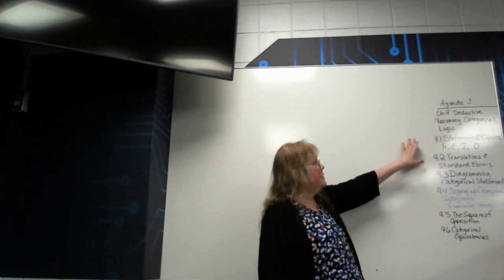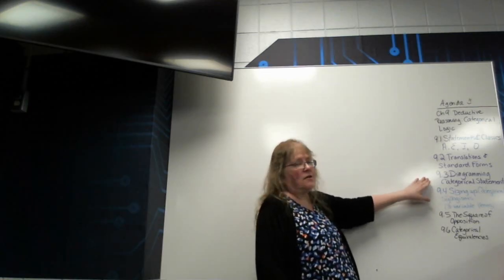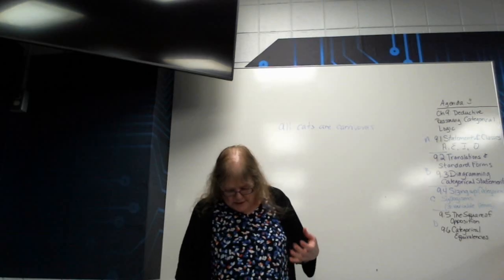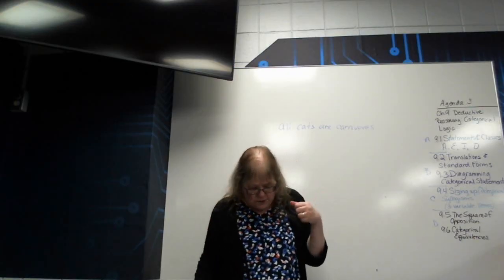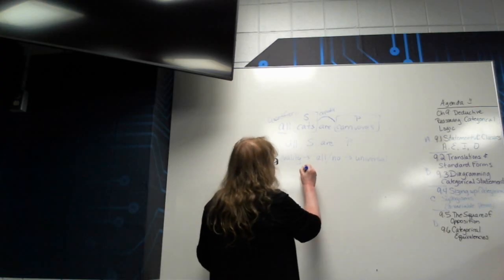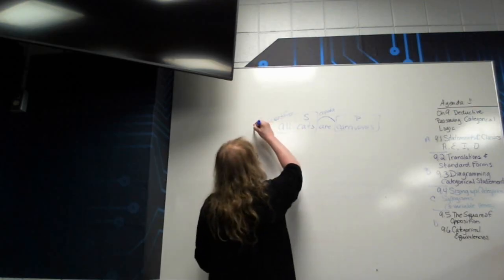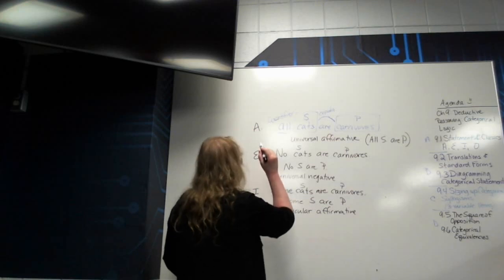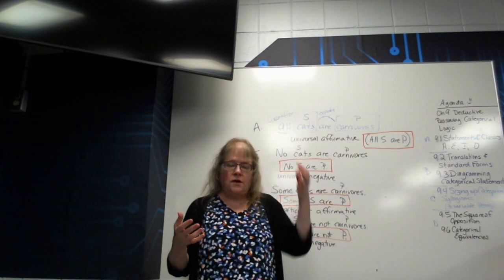POCT8 Chapter 9A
This one covers the intro and section 9.1 (Statements & Classes) in chapter 9.